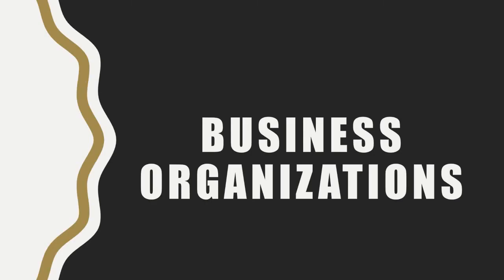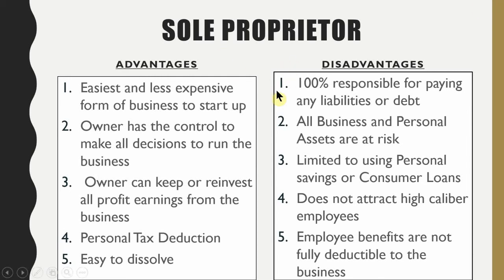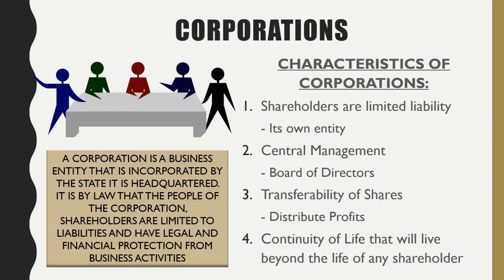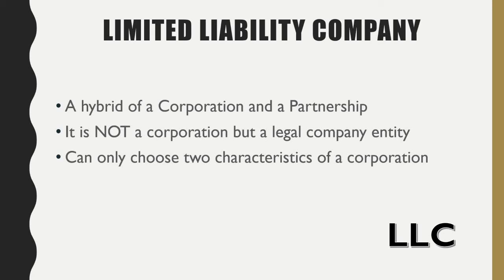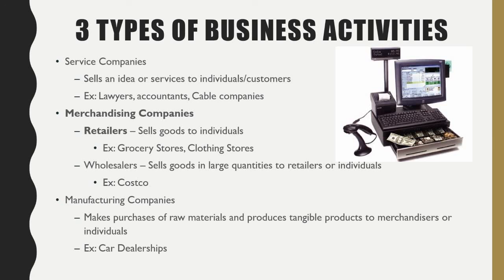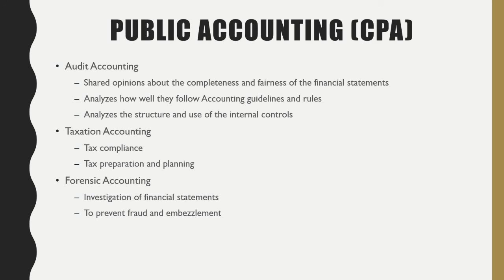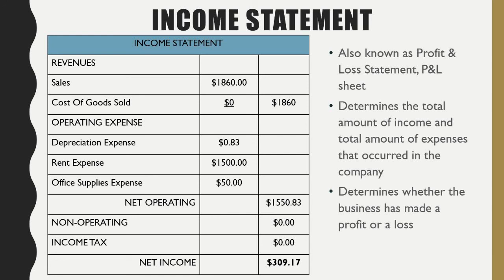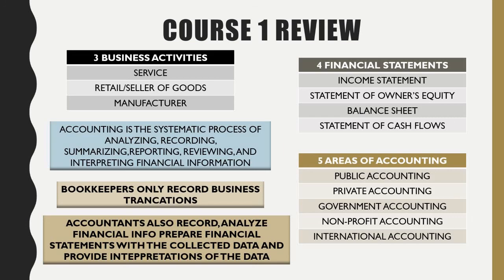Chapter 1 - Intro To Accounting